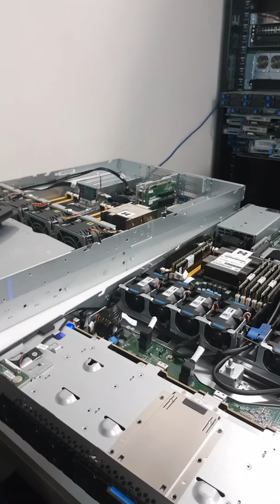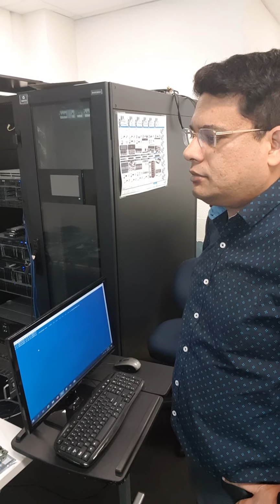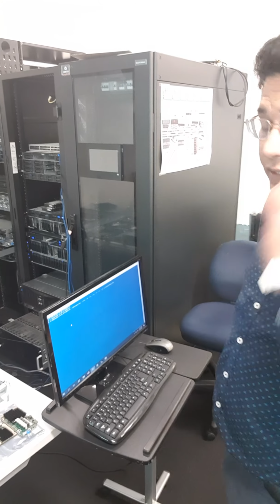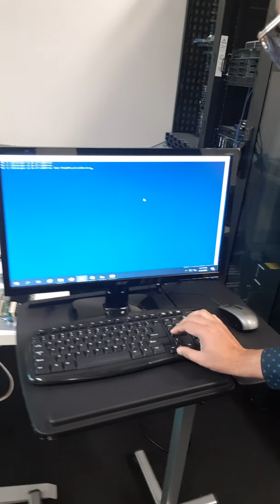DCPM Storage Performance Test by Hyperscalers (World's Fastest)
Disk storage performance test on Data Center Persistent Memory DCPM using S5B Tier 0 storage server